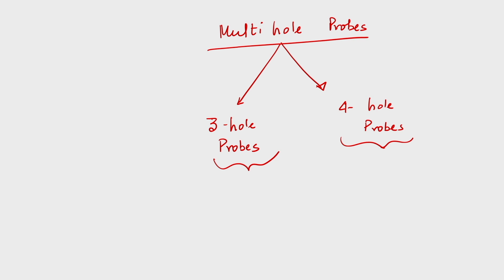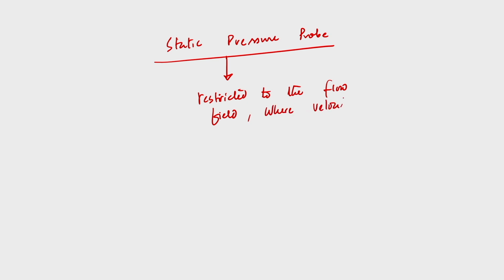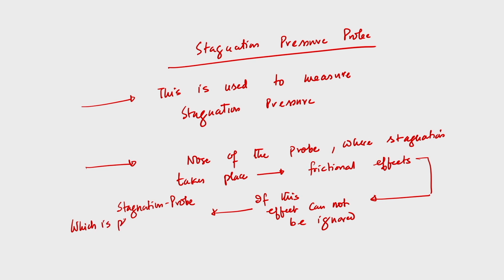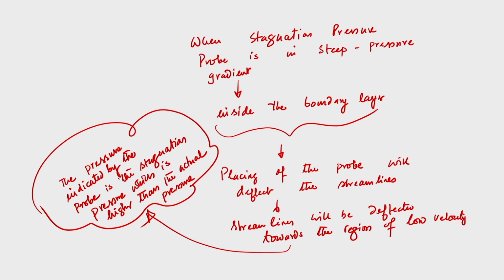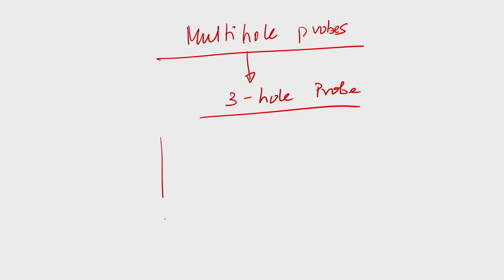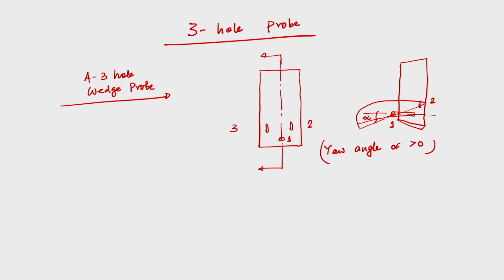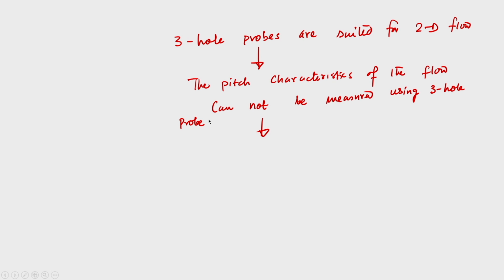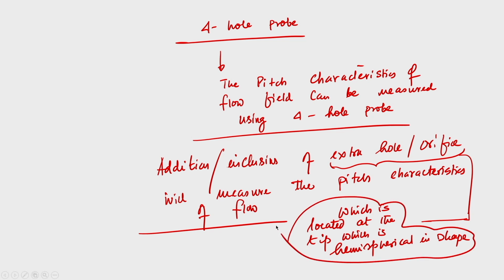Lec 15 : Pressure measurement using 3 holes / probes